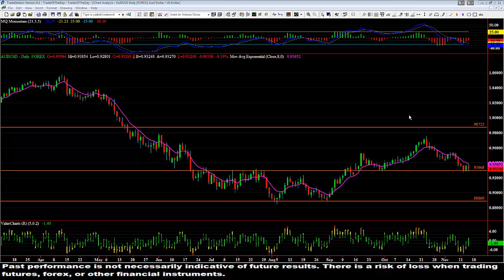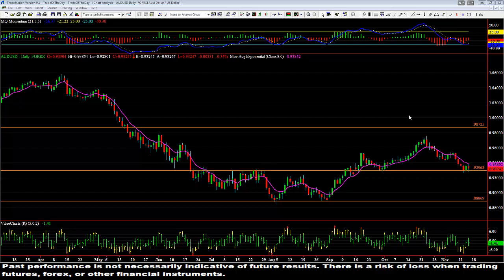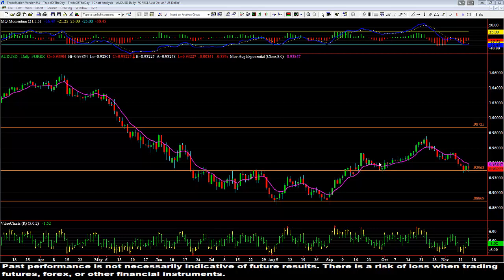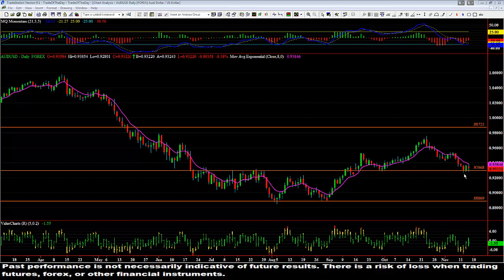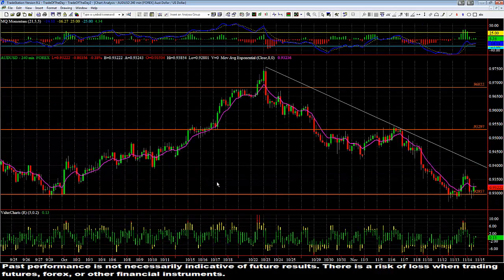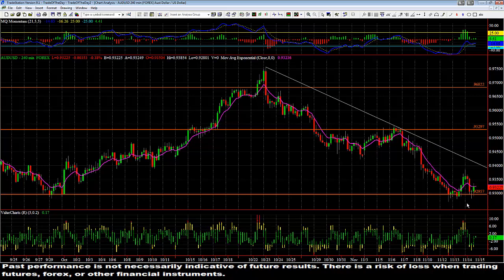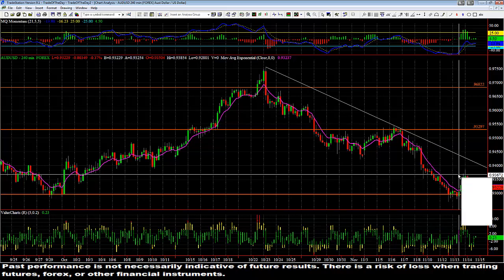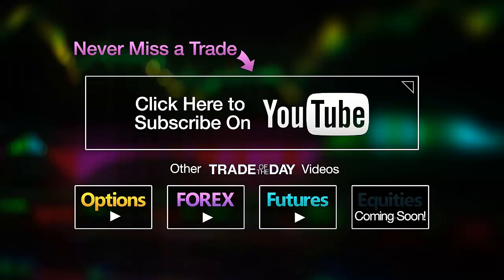Last Kiss Breakout Comes Back for Seconds - Nov 14, 2013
discusses a potential opportunity, utilizing technology from ValueCharts®.  today!